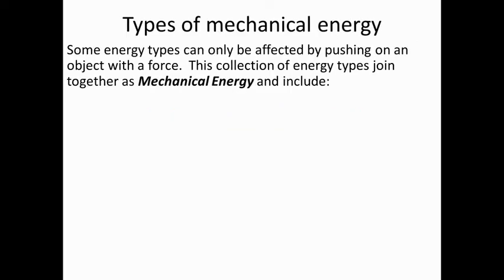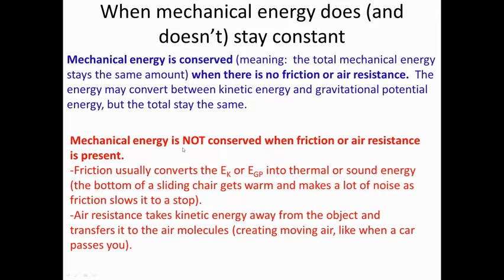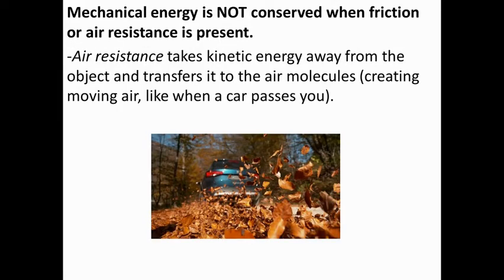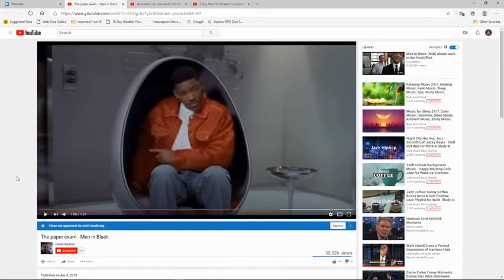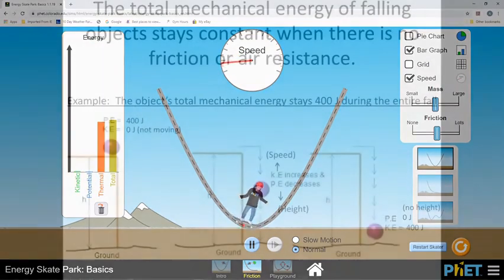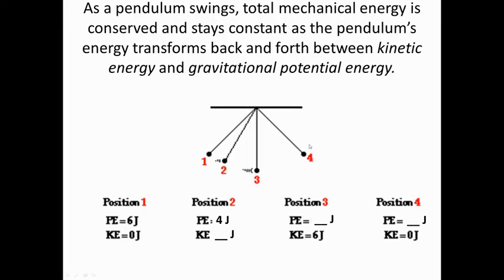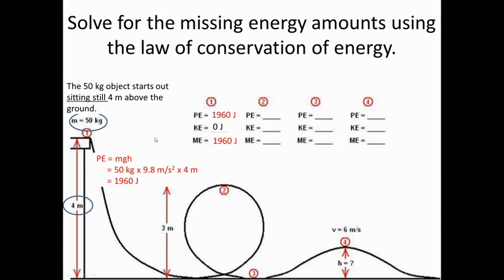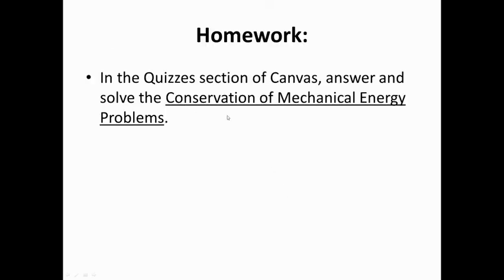Conservation of Mechanical Energy